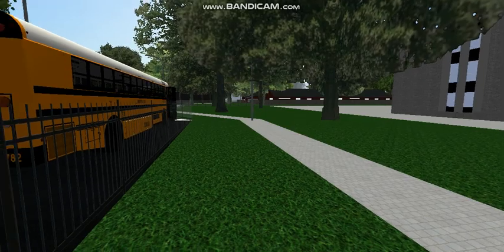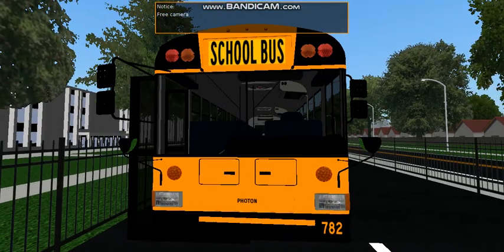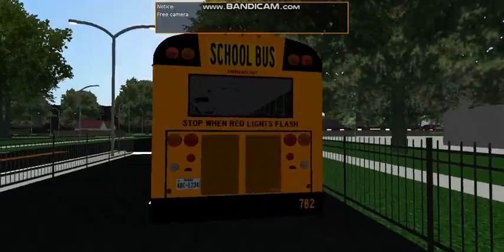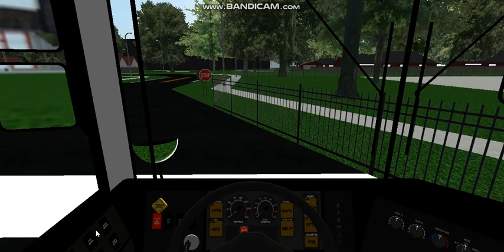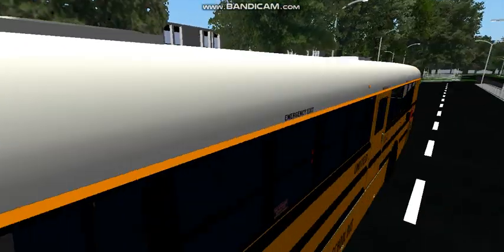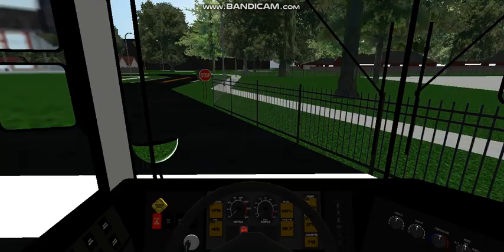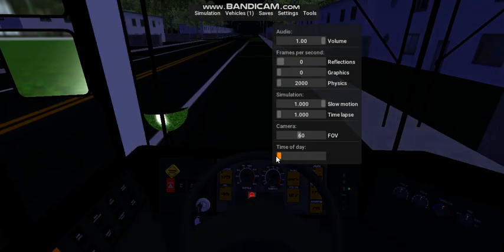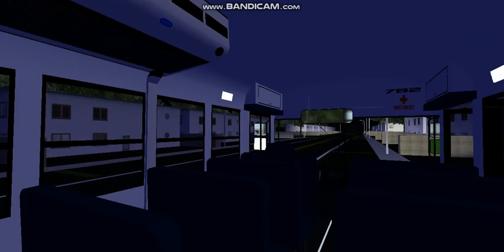A Newer Photon RE? - 2020 Photon RE (Rigs of Rods)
This is not public yet. It will be in the future.